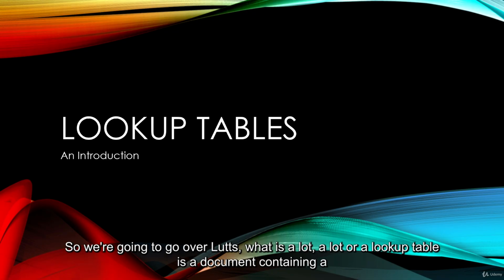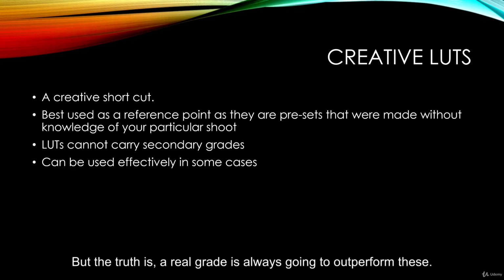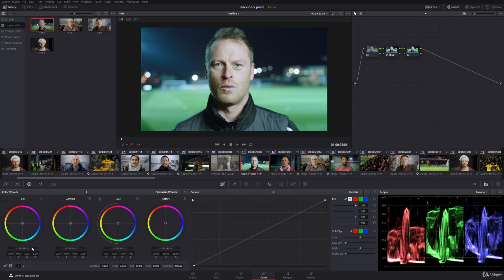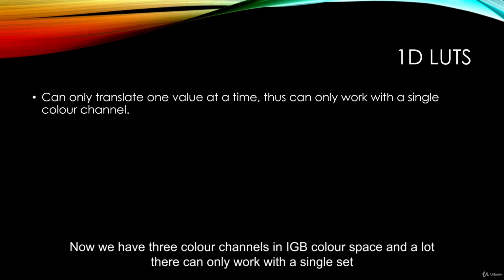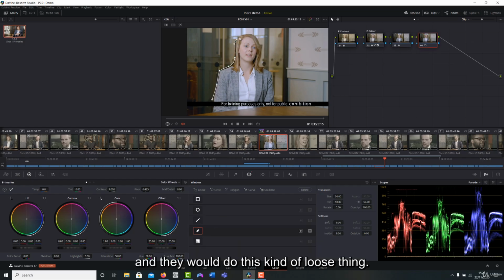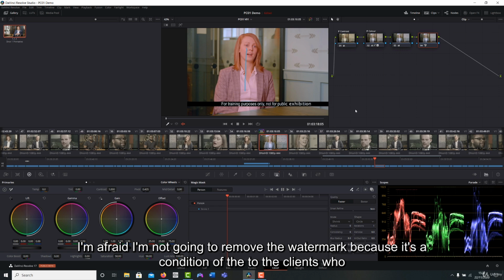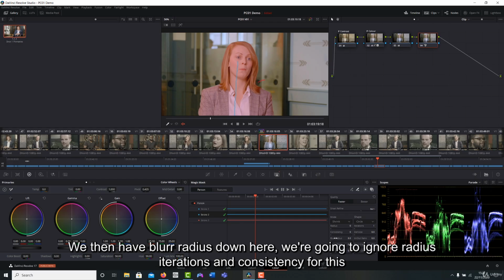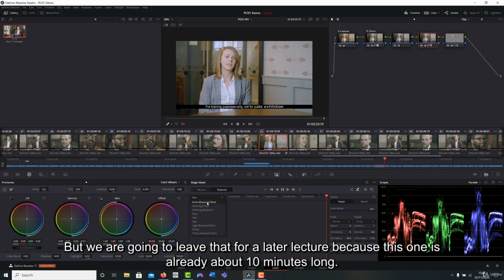09-Lookup Tables LUTs